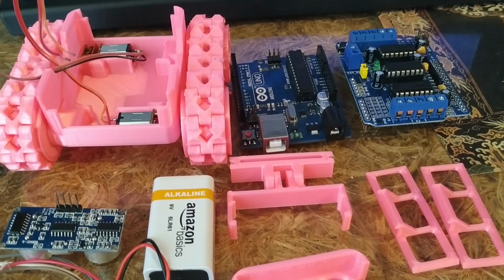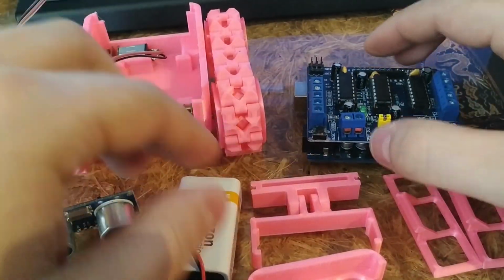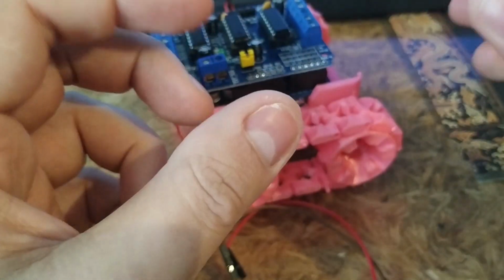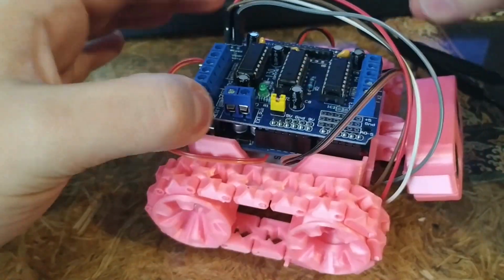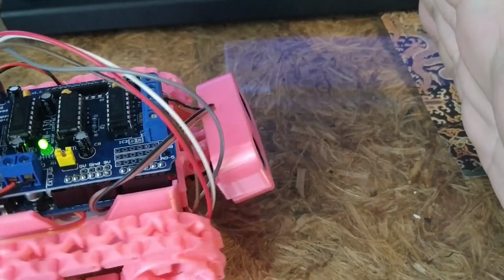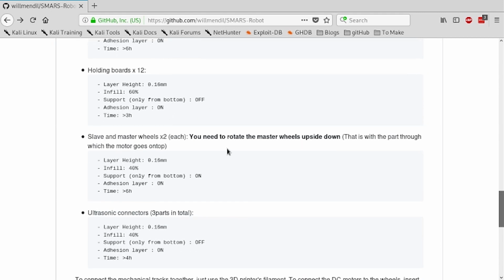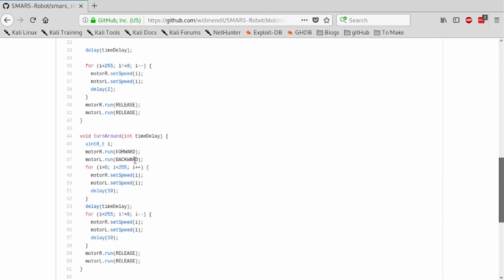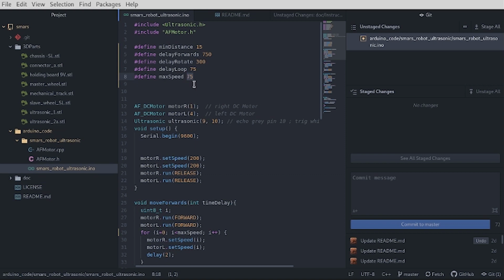SMARS-Robot Simple 3Dprinted arduino robot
Little 3D printed arduino SMARS (Screwless Modular Assembleable Robotic System) robot with UltraSonic attachment and code. This is a nice little project do due with your gild, or to give as a gift. It introduces to robotcs and the Arduino system quite entertainingly. Attachements are available from the creator's website (SMARS modular robot).

This project is a light modification of the SMARS modular robot by tristomietitoredeituit. The only modification is the code and the added written instructions.